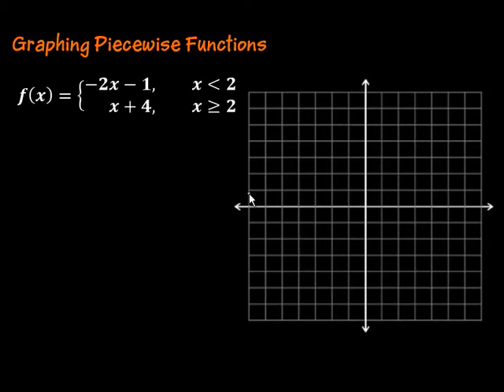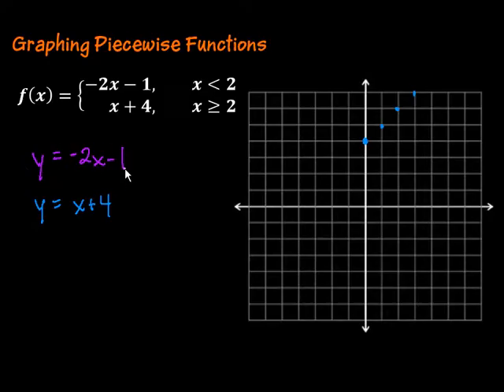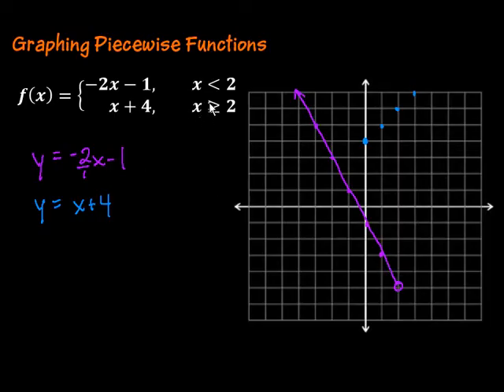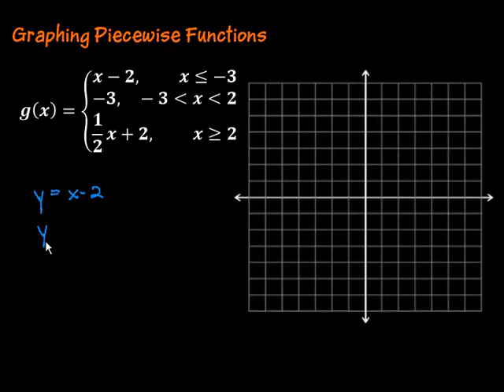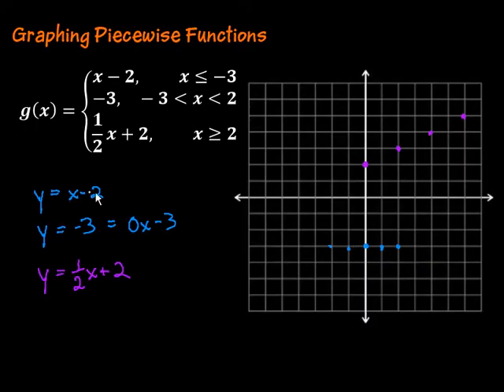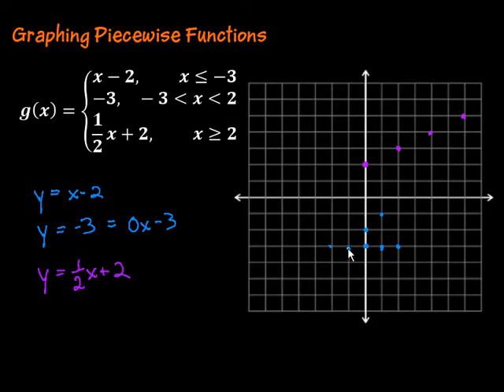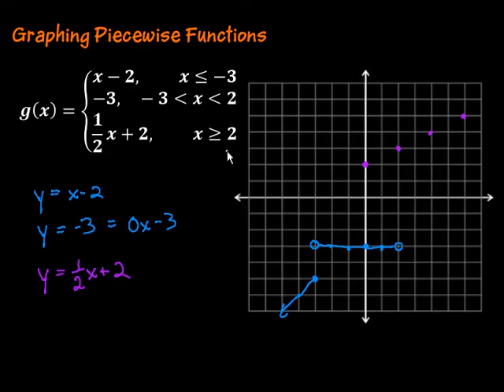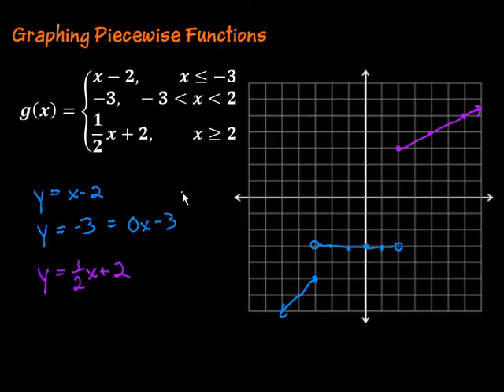Graphing Piecewise Functions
This video looks at graphing piecewise functions.  It includes two examples.